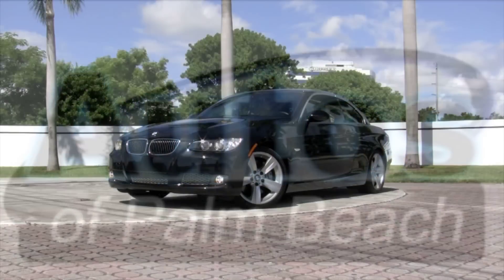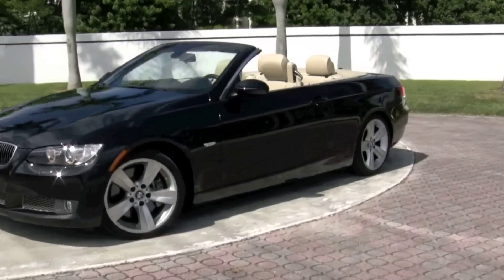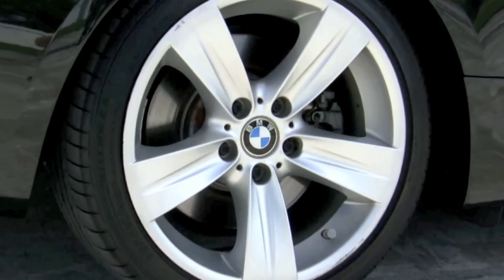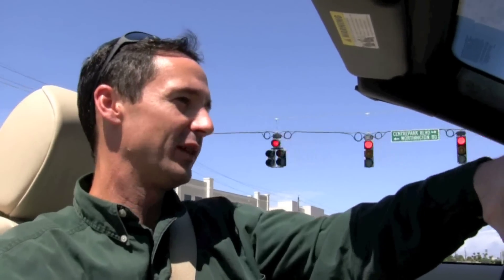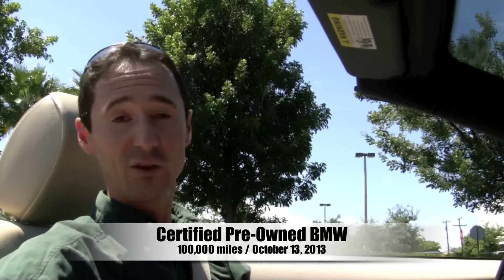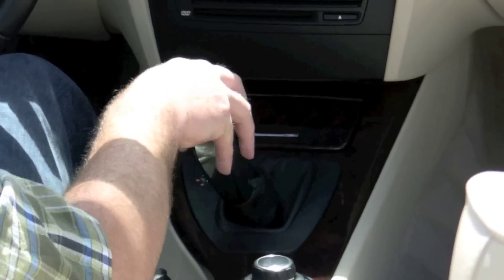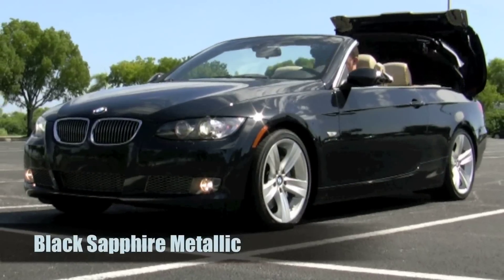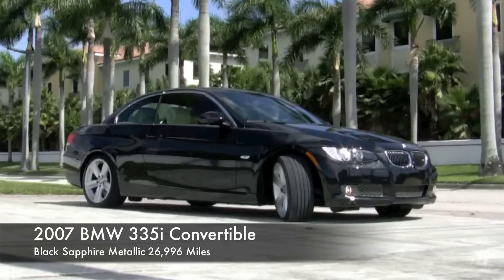2007 BMW 335i Convertible Hard Top BLACK A2540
Your awesome new Certified Pre-Owned Black Sapphire Metallic 2007 BMW 335i Convertible with Navigation, Sport Package, Paddle Shifters, Comfort Access System, and Rear Park Distance Control  is not only a driver's car, but a passenger's dream! This car is filled with all the great features you could want and great power to back it up. From its unique sporty design to its iPod connectivity, there is little left to be desired in this fantastic marvel of modern engineering. Let's take a closer look at what your BMW has to offer.

EXTERIOR: Your new 335i is covered in a lovely coat of BLACK SAPPHIRE METALLIC paint. This is an absolutely beautiful and fitting color that catches sunlight just right and really stands out, as you will see in the several provided pictures. The exterior looks great shows very little wear. The style of the car is just outstanding with its great power hardtop which operates with no issues. With just a button you can transform your 335i from a comfortable coupe to an open-top sports car. No BMW is complete without the trademark power and performance of a BMW engine. Under the hood of your new BMW you will find a fantastic engine: a 3.0L DOHC 24-valve I6 twin-turbocharged engine with 300 horsepower and 300 lb-ft of torque. That translates to a great deal of power when you hit the gas pedal. Despite all that ability, your BMW still gets a remarkable 28 highway MPG! With the sport package, the car has adjusted suspension for a tighter ride and aggressive stance. The look of the upgraded 18 inch wheels is great and the grip is good too with the matching tires in excellent condition. The power folding mirrors are in great working condition (part of the $1,550 factory premium package), as are the rain-sensing windshield wipers which turn on automatically when it starts to rain. Xenon adaptive automatic headlights outfit the front of the car as do fog lights to help you see no matter the weather. Don't forget that since this is a 2007 model BMW, it still has the remainder of its four year/50,000 mile basic and powertrain warranties good until October 13, 2011. Because it is a Certified Pre-Owned BMW, the warranty has been extended to 100,000 miles and expires on October 13, 2013!

INTERIOR: The interior is outfitted in luscious CREAM BEIGE leather upholstery complemented by wood trim. The car smells clean and fresh. The power front bucket seats feel so comfortable you wont want to stop driving! Because it has the sport package, the power seats also feature manual adjustable thigh support! The sport steering wheel has also been upgraded with paddle shifters so that you can take even greater control of your new car. To help keep you comfortable there is automatic tri-zone automatic climate control with auto air circulation, windshield misting sensor and other great functions. One of the nicest features is the factory BMW DVD navigation system. With the maps and turn-by-turn directions you can easily find your way to all your destinations. Further Logic 7 AM/FM stereo with CD player and auxiliary (iPod/USB ready) capabilities sounds great through the car's 13 speakers. Through the screen you also have visual controls of the climate, entertainment, and car information. The 335i also has push button start feature so you can just insert your key and push a button to turn it on! So with the car's Comfort Access System you wont even have to put in the key. The car will detect the key and will allow you to start the car. The rear park distance control is an excellent feature to help you avoid bumping into things while reversing. You'll have audible and visual alerts so that your car can remain damage free! With the car's onboard computer, there's a vehicle check control with pictogram display, vehicle operating status, oil level indicator, distance to next service appointment, and more!

Our goal is to make sure the overall condition of the car is as close to new as possible. This means a full detail that includes polishing any light scratches and professionally touching up chips. All dings are professionally removed. While our cars are close-to-new, keep in mind that they are pre-owned and may show some signs of wear. We will be more than happy to go over the car panel-by-panel with you on the phone for extra details. Also, think of the great savings you will have with this purchase. The MSRP for this car new was $57,925 with its options! Now, just a short while later, you can invest in a pre-owned car in great shape for much less. Be prepared to do a lot more driving - with your friends in the passenger seat - in your new 2007 BMW 335i Convertible!